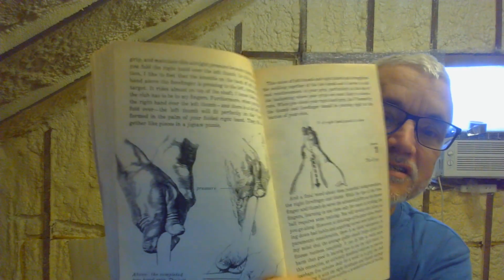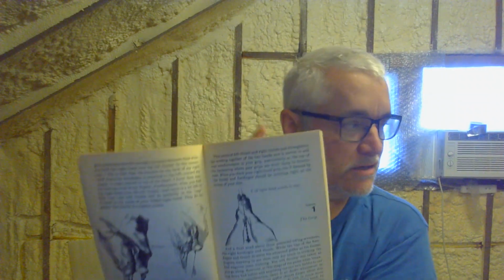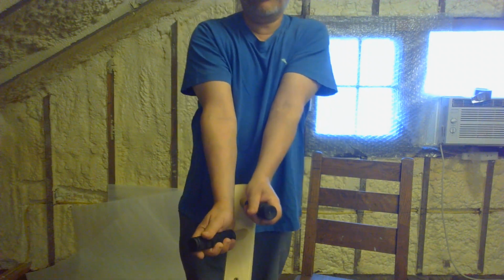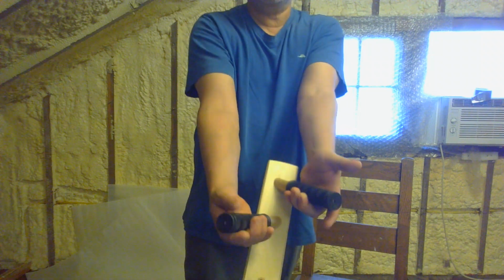Why the crazy handle?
how the handle works on the e-bell trainer